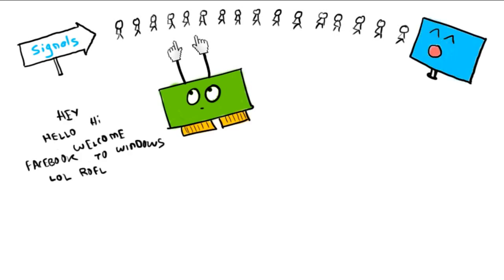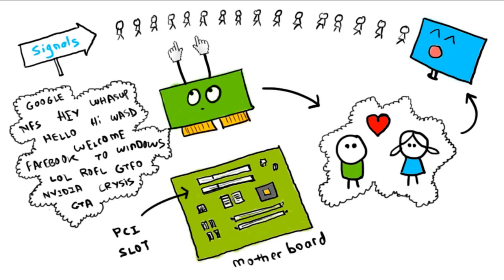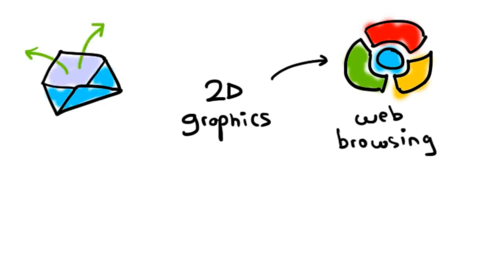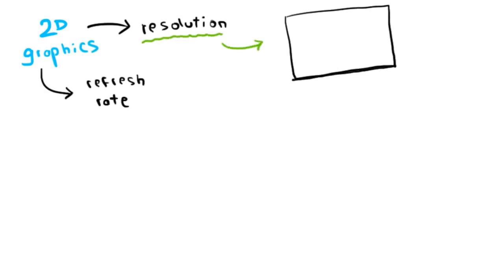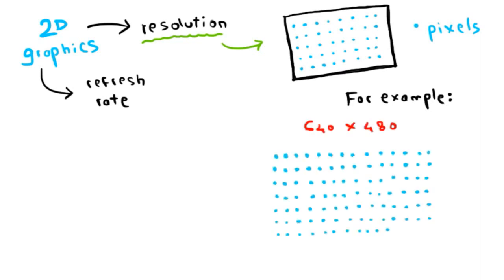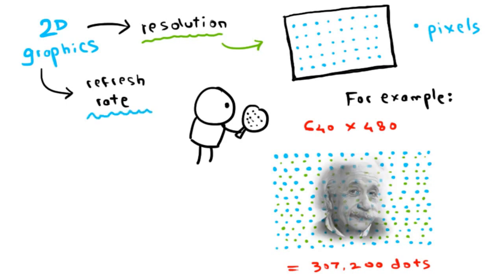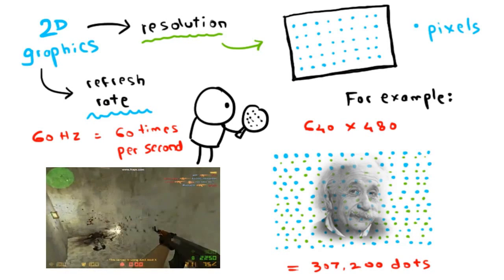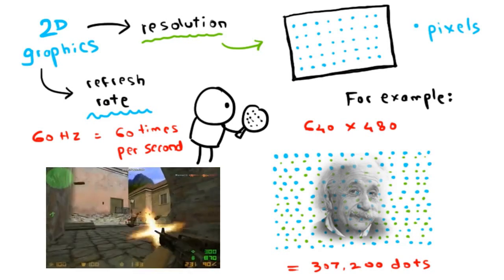What is a Graphic Card?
A sweet and simple explanation of Graphic Card.